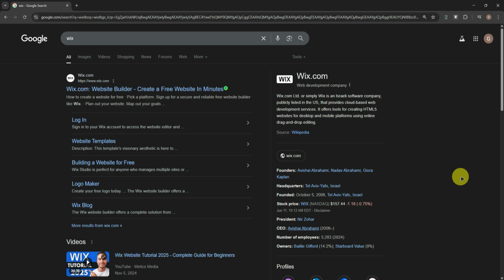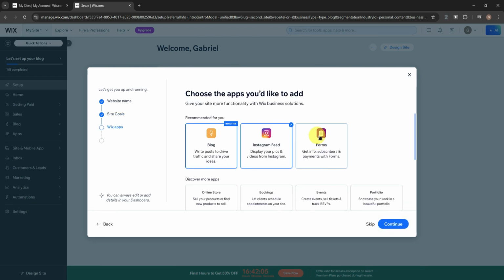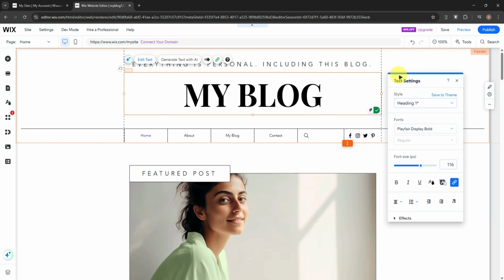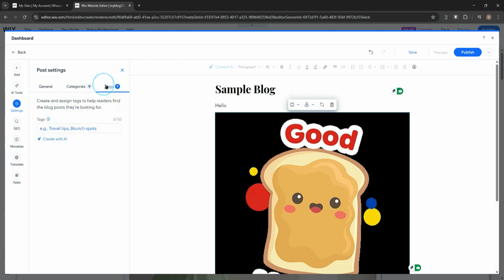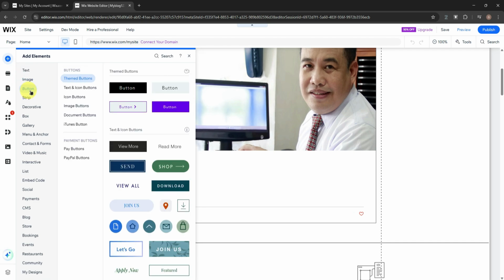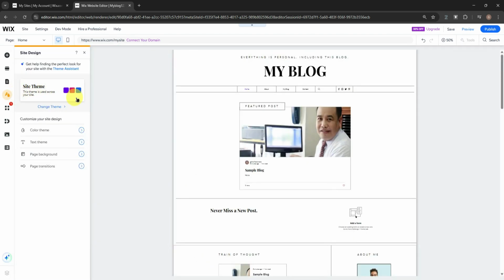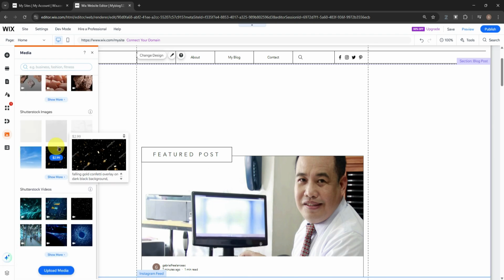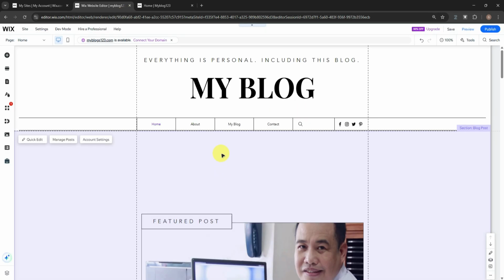How to Use Wix for Website Building (2026)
You will learn How to Use Wix for Website Building